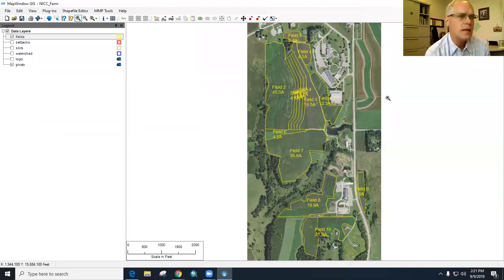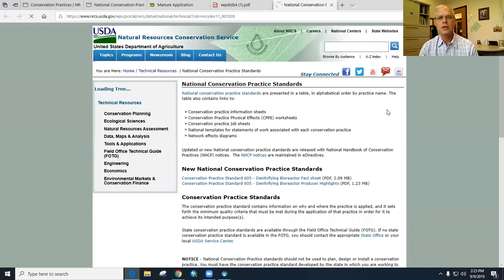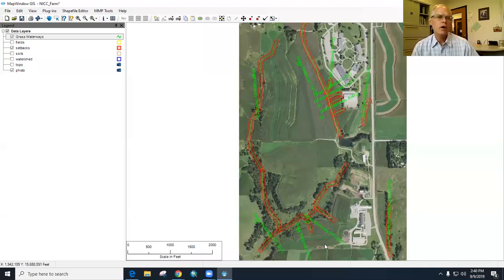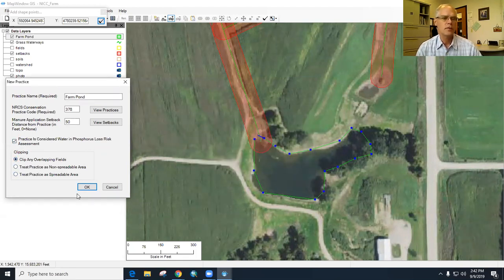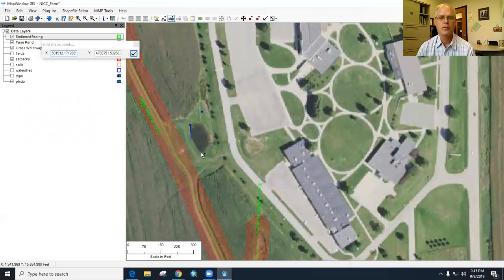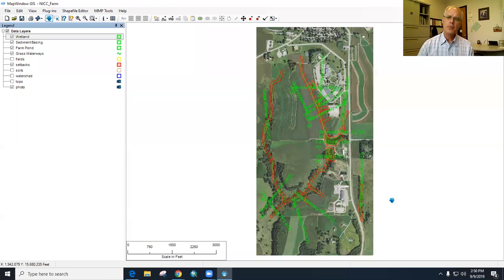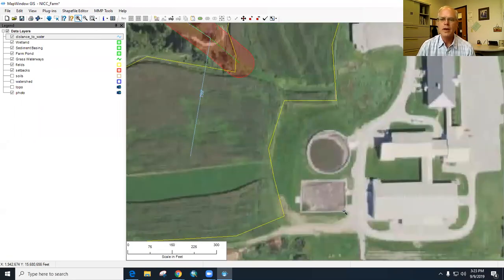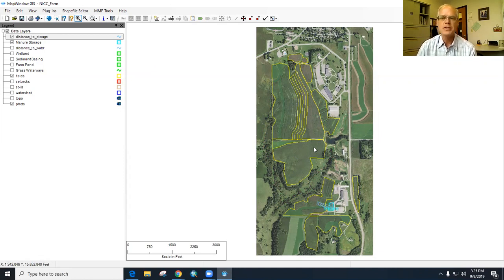NICC Farm Practices Map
Video created for NICC AGA375 Integrated Crop Management Class on how to use MapWindow GIS to draw in practices and distance measurements